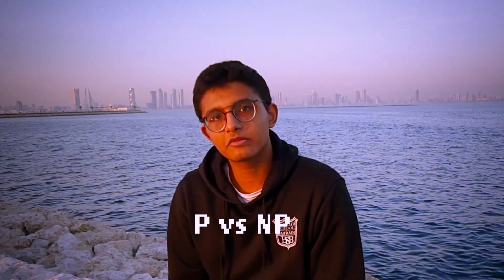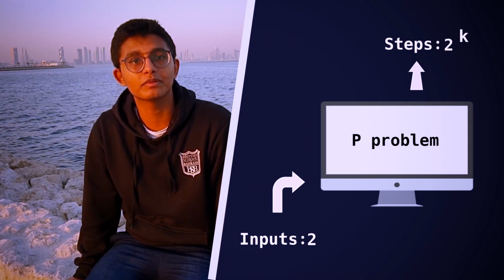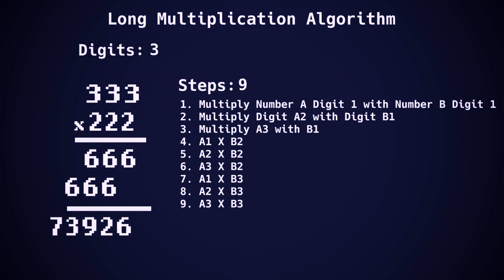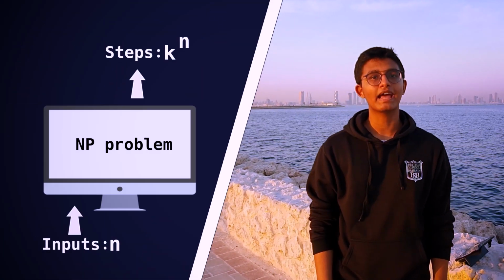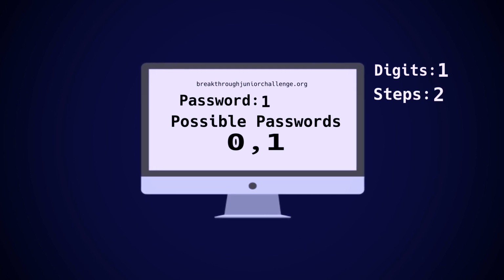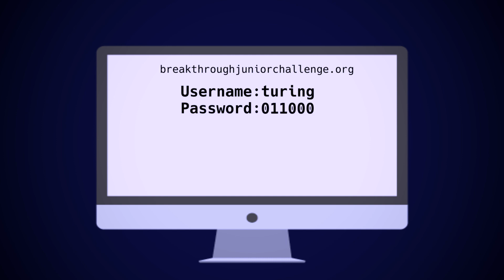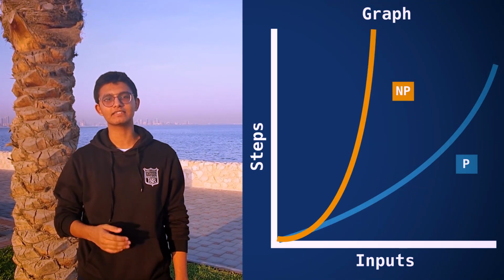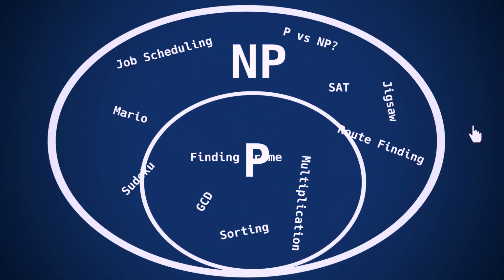P vs NP - An Easy Way || Breakthrough Junior Challenge 2020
P vs NP is one of the most interesting unsolved mystery in mathematics and computing. The magical nature of this problem allows us to use it's solution to solve all other problems. But will we ever find a solution?

This is my entry for the breakthroughjuniorchallenge 2020.
- Loobdhak Dey